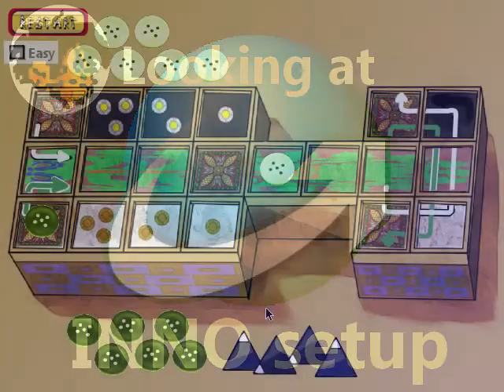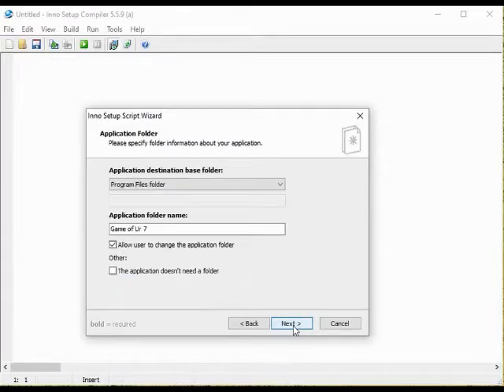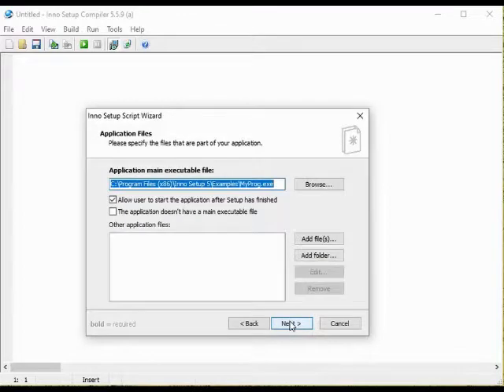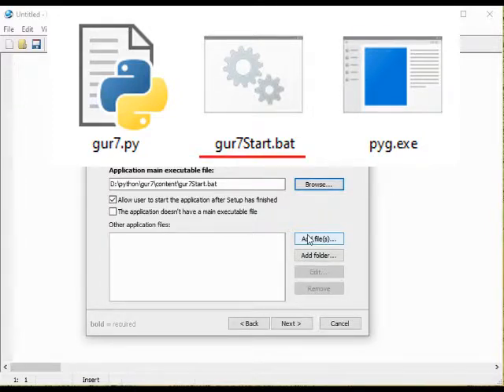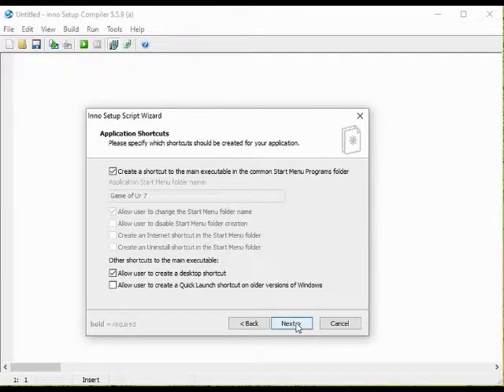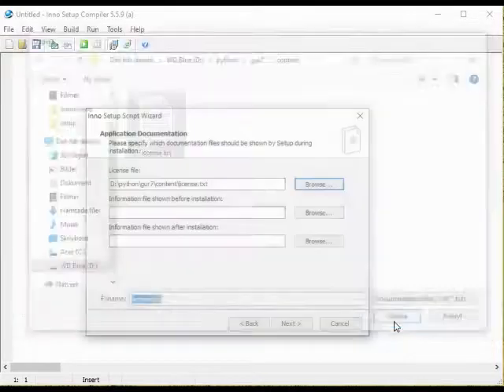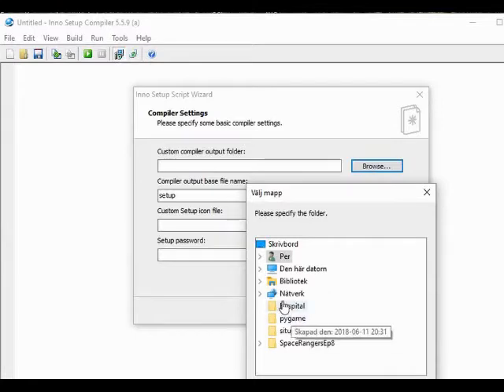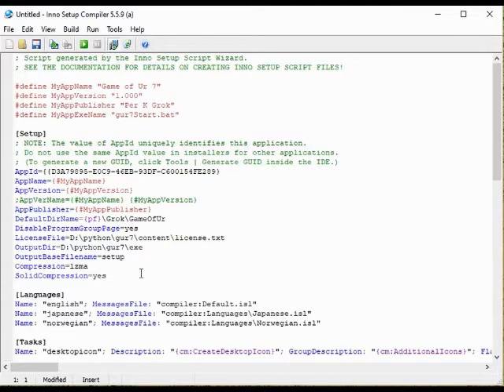Making an installer with Inno setup, part 1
How to make an installer for windows using Inno Setup.
Inno Setup is a free tool for making installers.

Part 1 using the Wizard setup to make an installer file for a game .